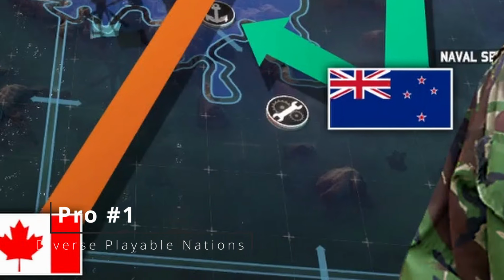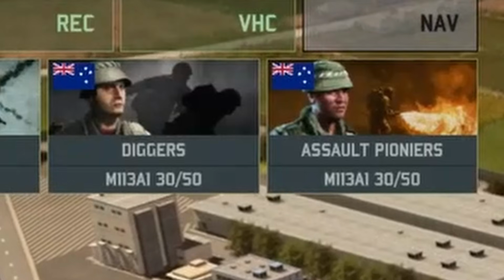A Review of Wargame’s “Hard” Campaign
In this video, we dive deep into Pearl of the Orient, the third campaign in Wargame: Red Dragon, rated as “hard difficulty.” Is it worth your time? Join me as I break down the good, the bad, and the ugly of this single-player experience, where you play as a commander in the Commonwealth coalition, tasked with defending Hong Kong from a Chinese invasion.

The Good:
Diverse Playable Nations: Play as British, Canadian, and ANZAC forces in a refreshing mix-up from previous campaigns.
Campaign Map Complexity: A more strategic and flexible map compared to previous campaigns, offering multiple objectives and operational depth.
Creative Enemy Tactics: The enemy’s use of multiple fronts, helicopter-borne assaults, and amphibious operations keeps you on your toes.
The Bad:
Repetitive Battles: Some sectors and enemy battle groups get a bit grindy, which can slow down the pacing.
Lack of Rewards for Invading China: While you can take all of China, there’s little incentive or dynamic shift for doing so. It’s an underwhelming reward for a major effort.
The Ugly:
Enemy AI Cheese Tactics: From using empty helicopter battlegroups to cheesy AI blob tactics, the enemy can sometimes feel unfair and frustrating.

Overall, Pearl of the Orient offers a solid tactical challenge but also some frustrations. If you're looking for a tough, strategic challenge in Wargame: Red Dragon, this is a campaign you won't want to miss—but be prepared for some grind.